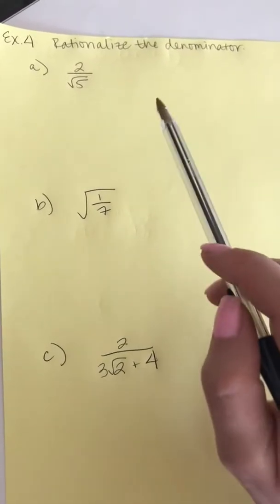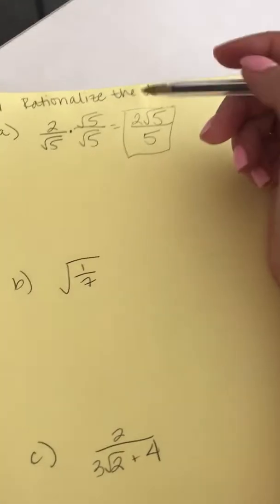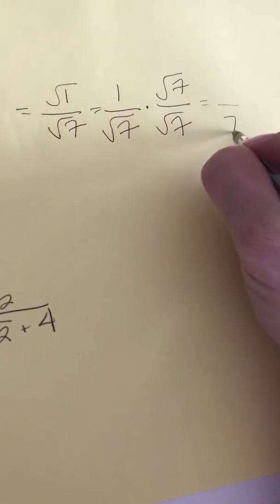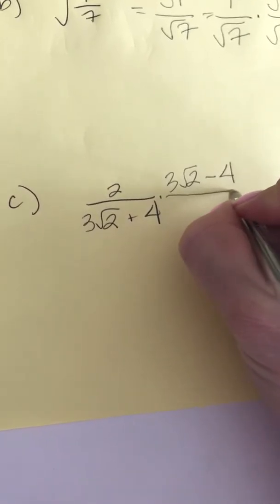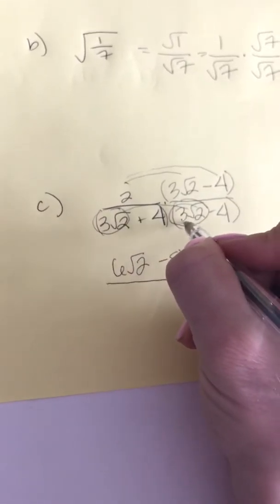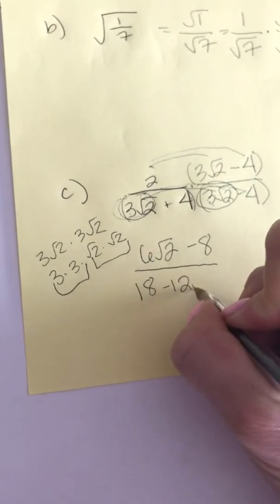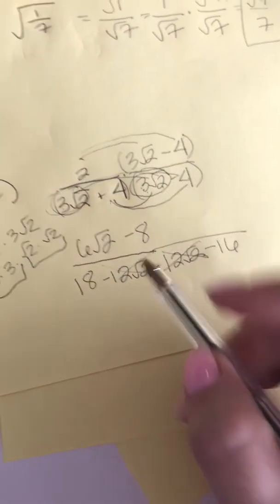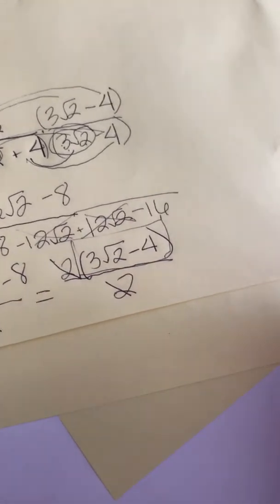Rationalizing the Denominator